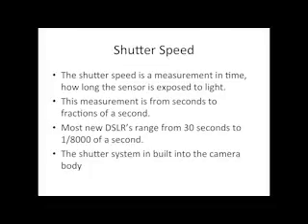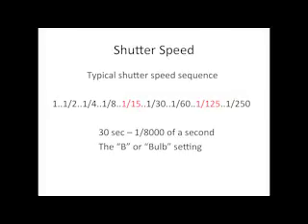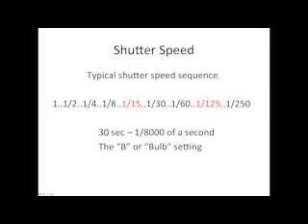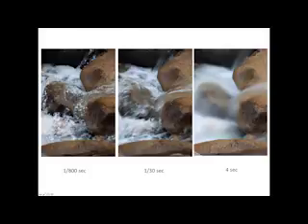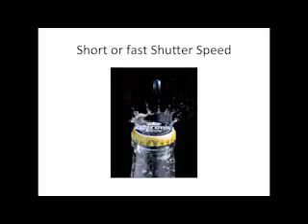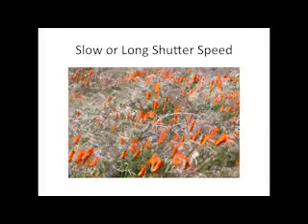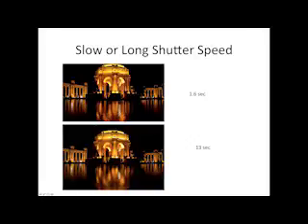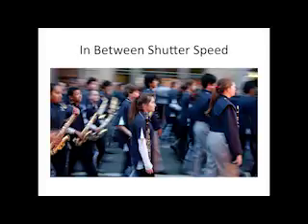mod 3 Shutter Speed